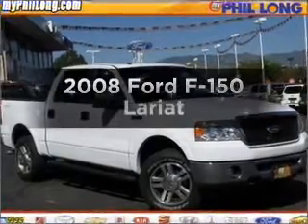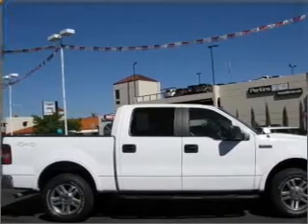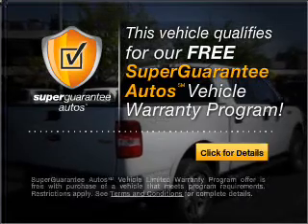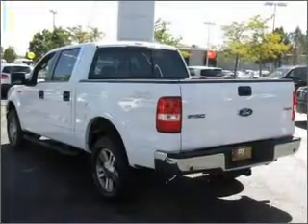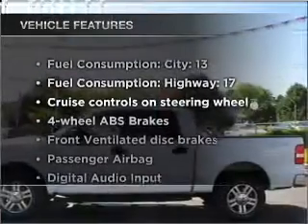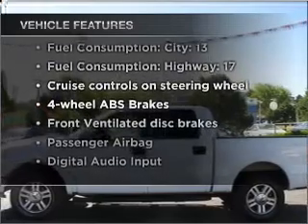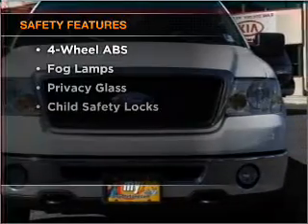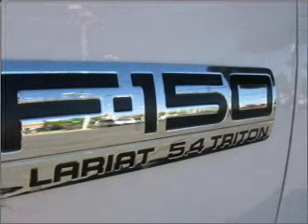2008 Ford F-150 - Colorado Springs CO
Year: 2008
Make: Ford
Model: F-150
Trim: Lariat
Engine: 5.4 liter 8 cylinder 24 valve
Transmission: 4-Speed Automatic
Color: Oxford White
Mileage: 29941
Address:
1212 Motor City Dr